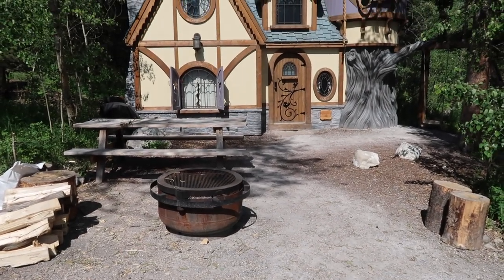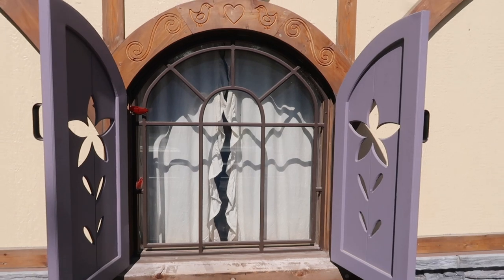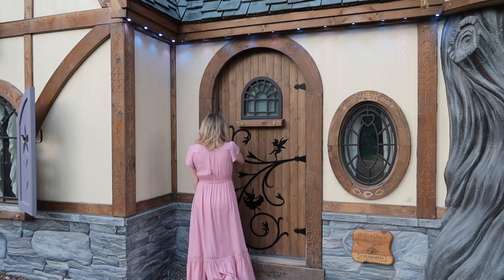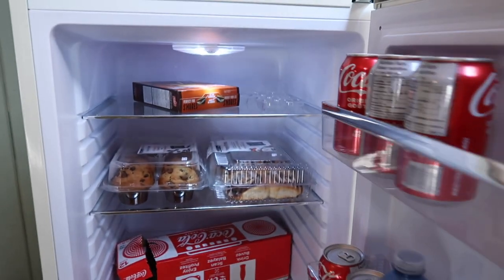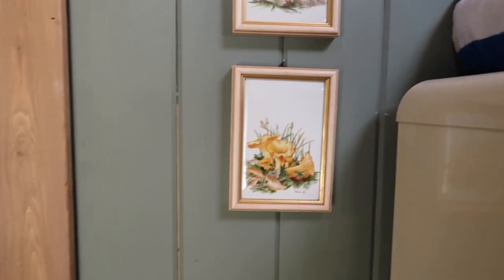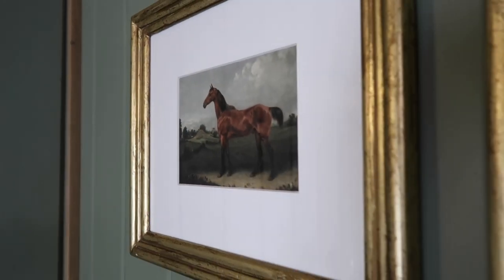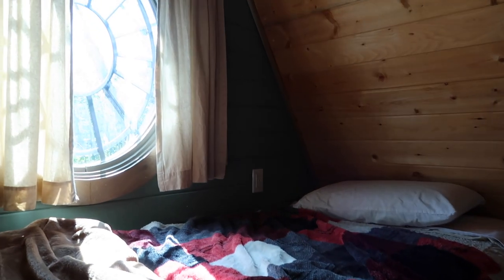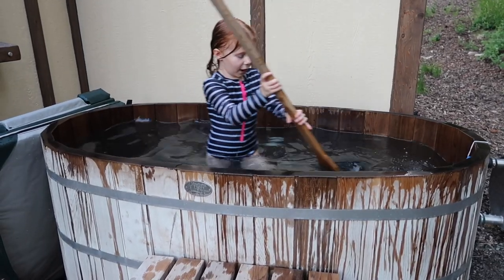FAIRYTALE COTTAGE TOUR || Charmed Resorts || Luxury Playhouse Tour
Welcome to a fairytale cottage tour at Charmed Resorts, a place where you can stay in a life-size luxury playhouse and let your imagination run wild. Our family of six stayed at Rapunzel's cottage and I'll show you all the details in this enchanting playhouse.